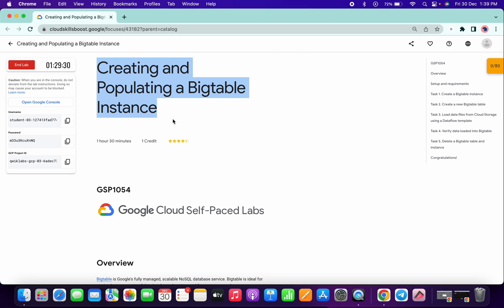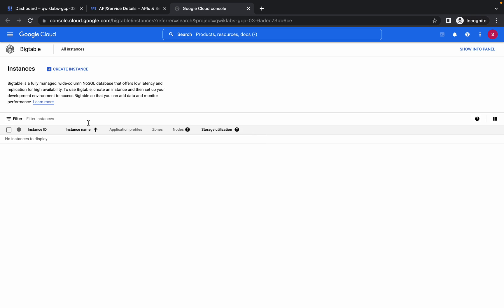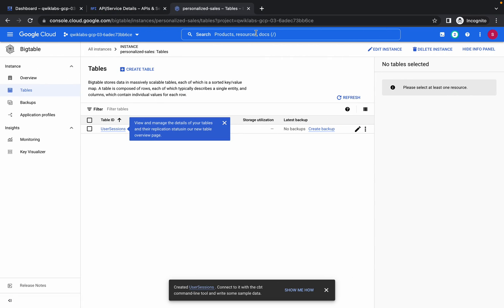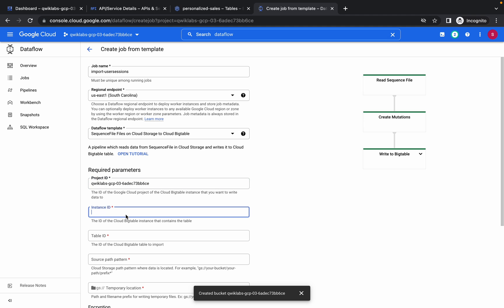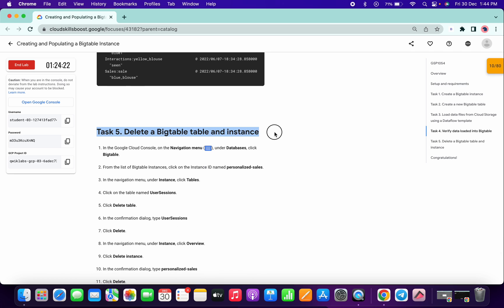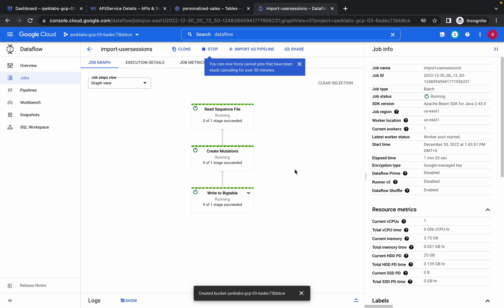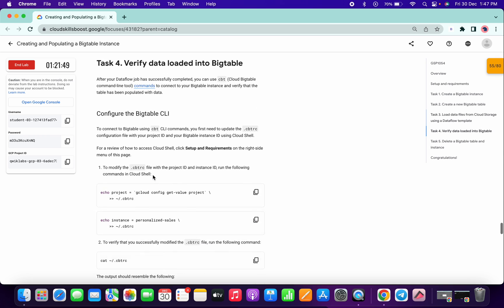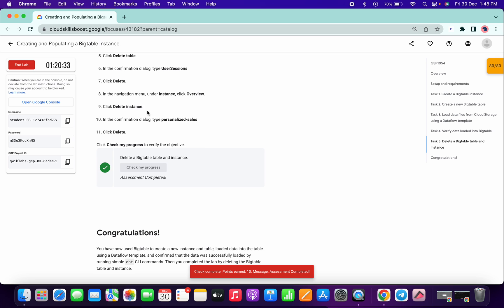Creating and Populating a Bigtable Instance || qwiklabs || GSP1054 || [With explanation🗣️]